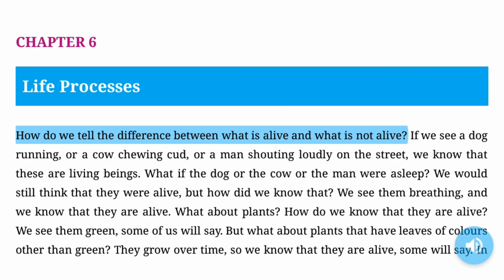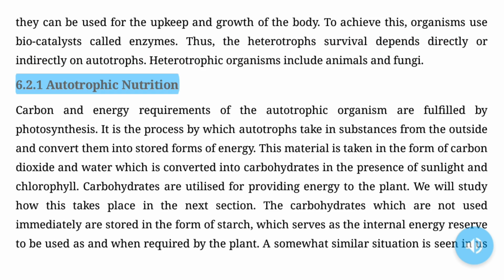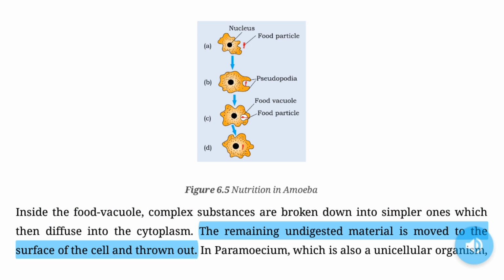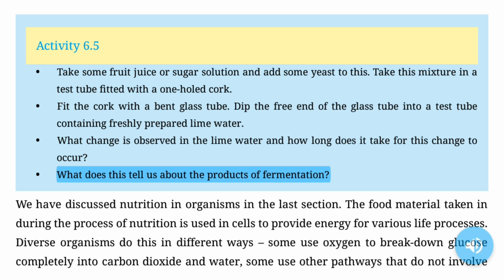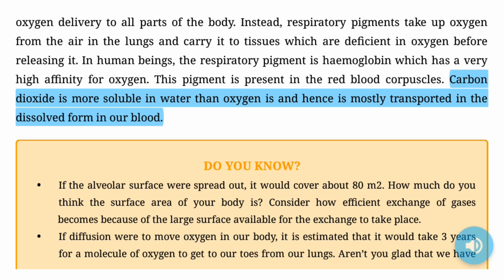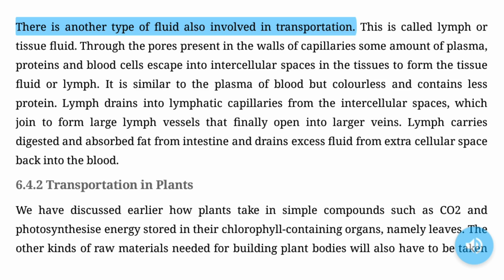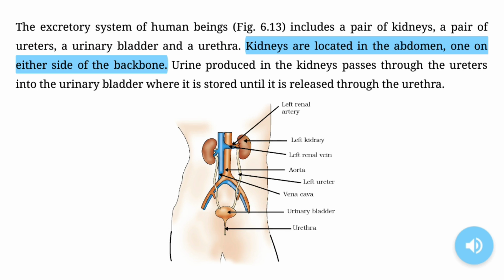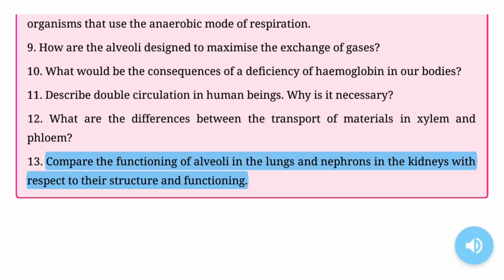Life Processes | Class 10 | Chapter 6 | NCERT | Videobooks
This is class 10 science chapter 6, Life Processes.
Topics Covered(Whole Chapter)
1. WHAT ARE LIFE PROCESSES?
2. NUTRITION
3. Autotrophic Nutrition
4. Heterotrophic Nutrition
5. How do Organisms obtain their Nutrition?
6. Nutrition in Human Beings
7. RESPIRATION
8. TRANSPORTATION
9.  EXCRETION